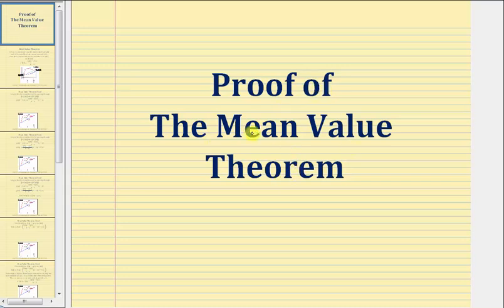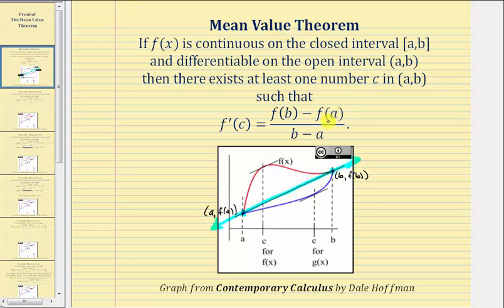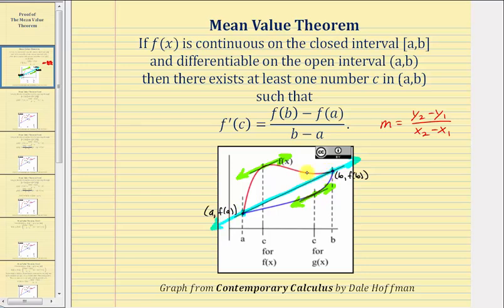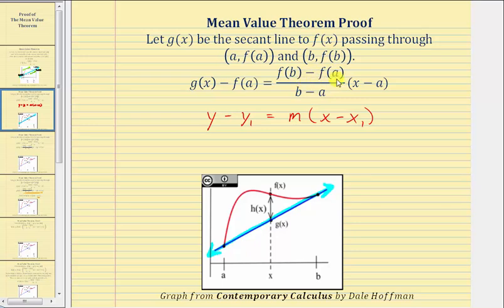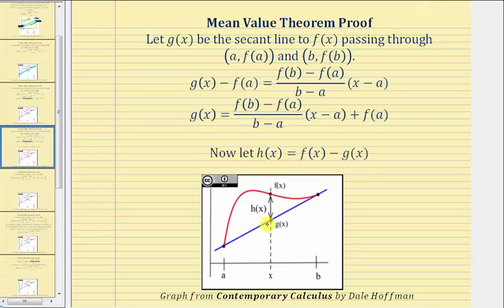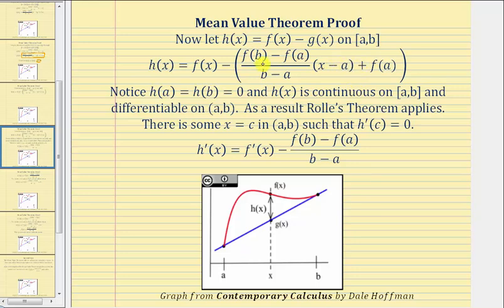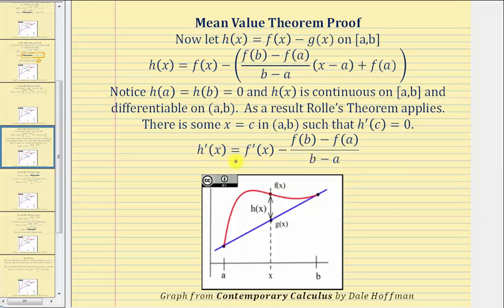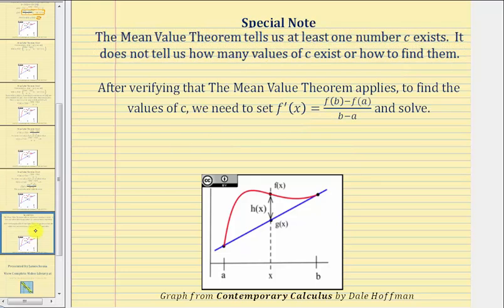Proof of the Mean Value Theorem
This video proves the Mean Value Theorem